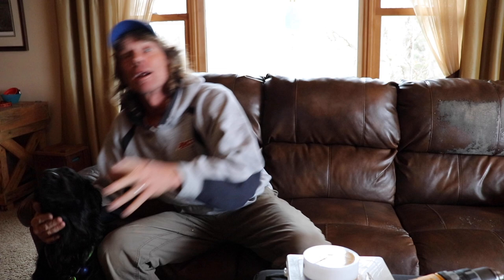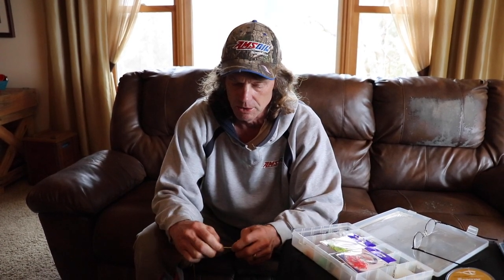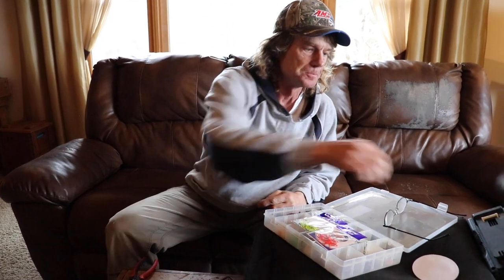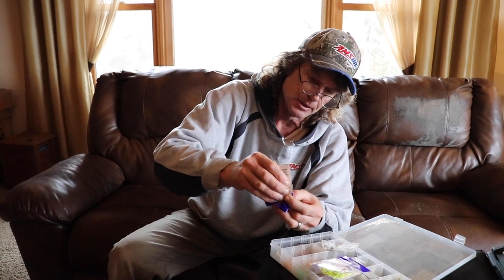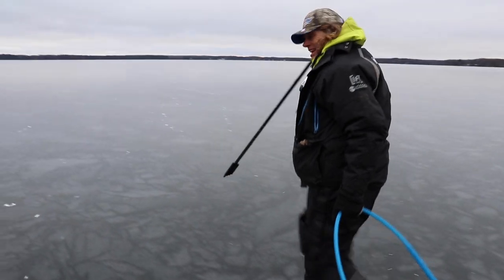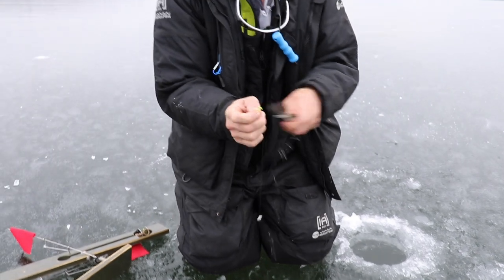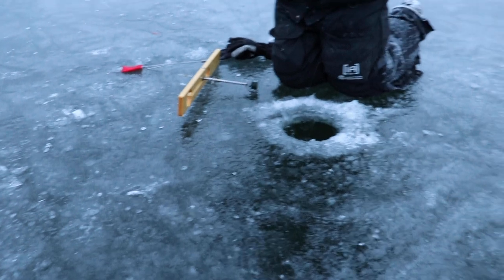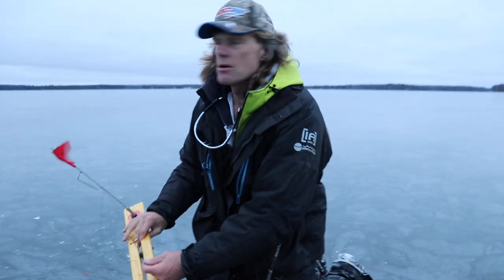How To Catch an EASY walleye (ICE FISHING)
Pete breaks down the specifics on how he sets up a Beaver Dam tip up to catch walleyes.    LIKE this video and drop a comment to tell us what you want to see next.